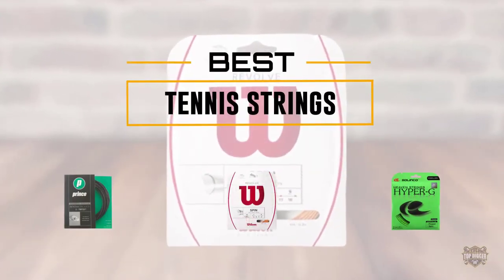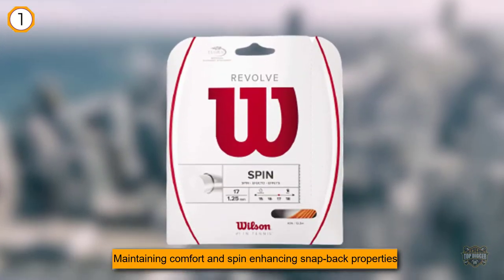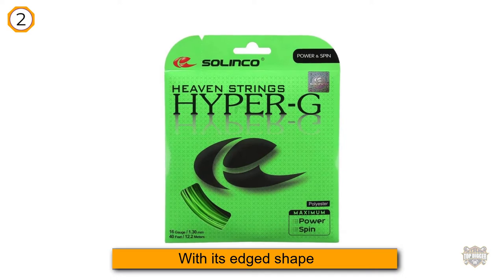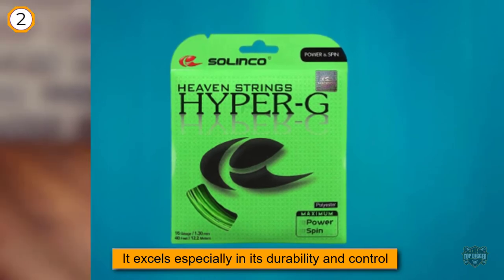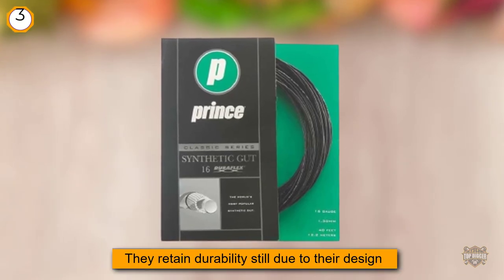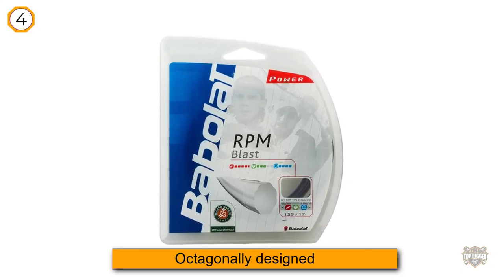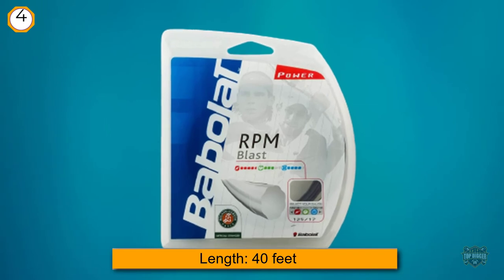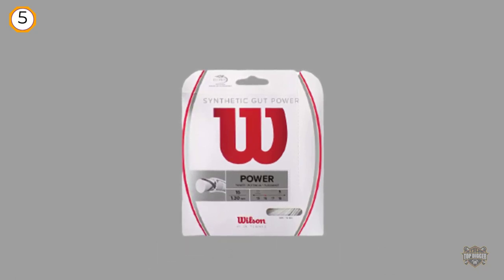Top 5 Best Tennis Strings Review in 2023 | Best Offers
Best Tennis Strings featured in this video:
0:18 NO.1. Wilson Revolve Tennis String
1:15 NO.2. Solinco Hyper-G Heaven High Spin poly string
2:15 NO.3. Prince Synthetic Gut with Duraflex White Tennis String
3:15 NO.4. RPM Blast Black 17g Strings
4:03 NO.5. Wilson Synthetic Gut Power 40-Feet Tennis String Set

What Is a tennis string?
In tennis, the strings are the piece of a tennis racquet which reaches the ball. The strings structure a woven system inside the head (or "band") of the racquet. Strings have been made with an assortment of materials and have to change properties that have been estimated, for example, dynamic solidness, strain maintenance, thickness (check), string surface (state of the string), and bounce back productivity.

The material utilized in tennis string can altogether influence a player's exhibition and even wellbeing. A few materials are utilized to make tennis strings. They fluctuate as far as flexibility, toughness, bounce back productivity, pressure holding ability, and assembling cost, among different contemplations.

Nylon is the most well-known string material for novice players because of its minimal effort and the improvement in versatility offered by multi-fiber strings.[9] Wear-safe coatings for nylon strings are normal, particularly with multi-fiber strings, in light of the fact that the external fibers will in general break first as the racquet is utilized.

What is the best tennis strings to buy?
It seems you are likely to buy the top-rated tennis strings. Please watch the video before finalizing the decision. Because the Top Digger team tries to choose the products very precisely. We try to figure out dozens of products, read user-based realtime reviews, and pick the best 5 products for you.